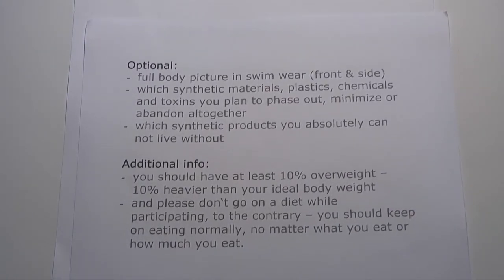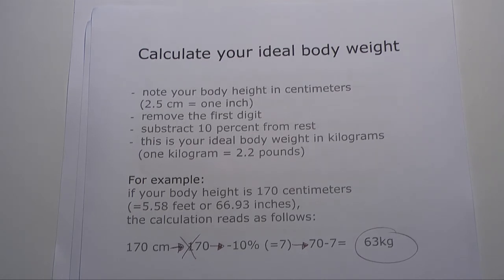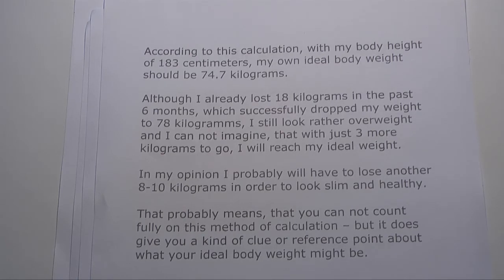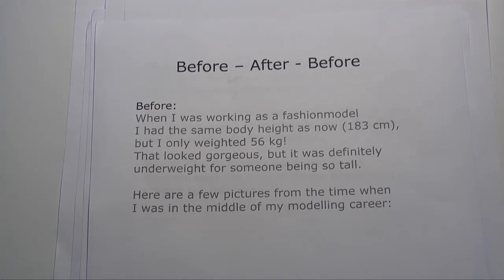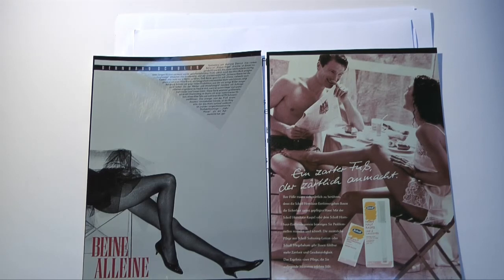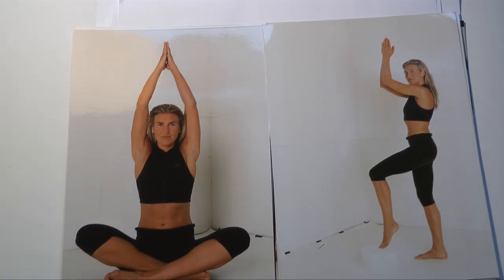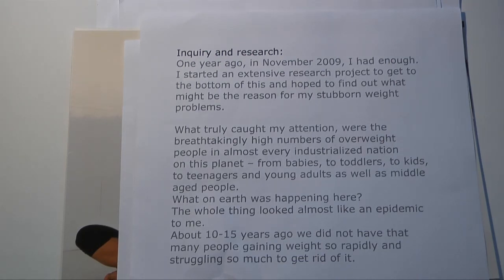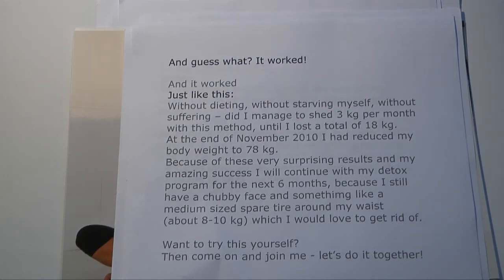Part09 - Lose weight without diet - just detox! A fashion model shows you how it works.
For a graceful body and radiant skin -- how to lose weight and stay slim -- fast, easy, save, effective!